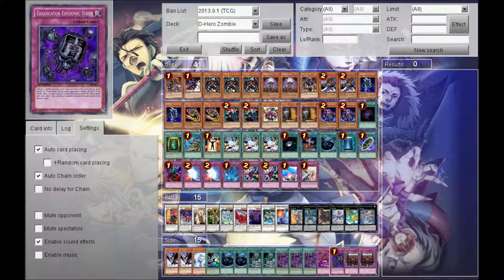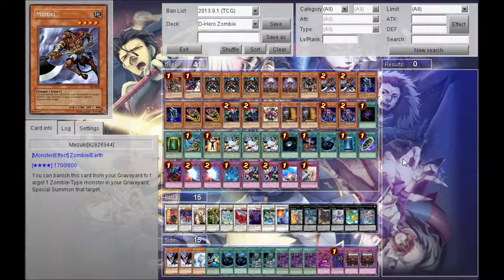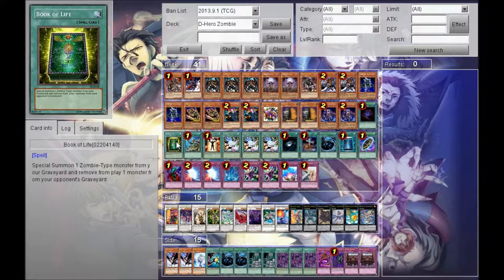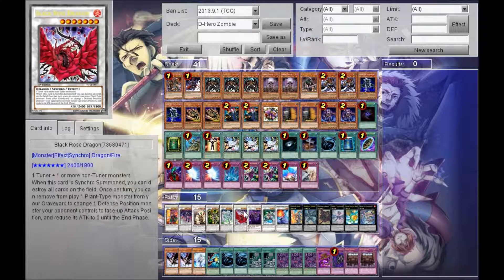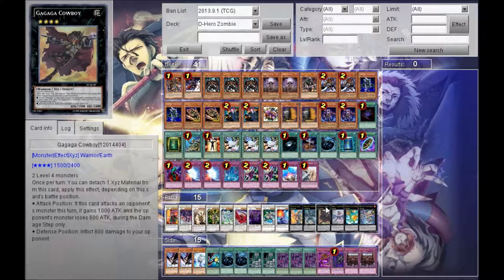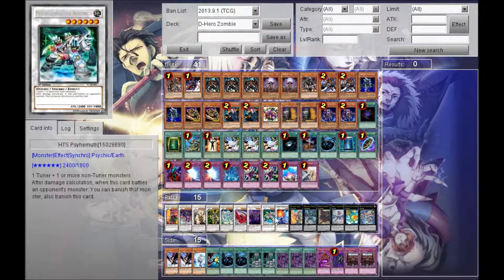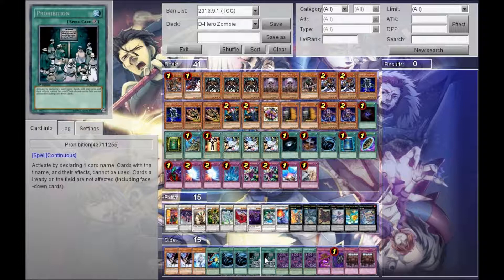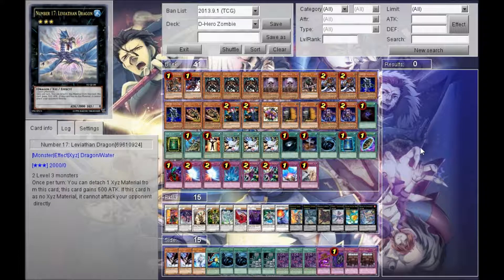Yugioh Deck Profile: Destiny Zombies(Re-Upload)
LIKE because you can actually hear me in this one. You get to hear my thoughts on the plays, synergy and explosiveness the deck has